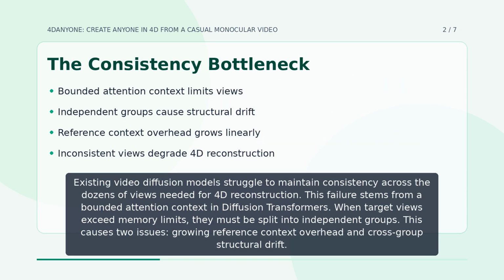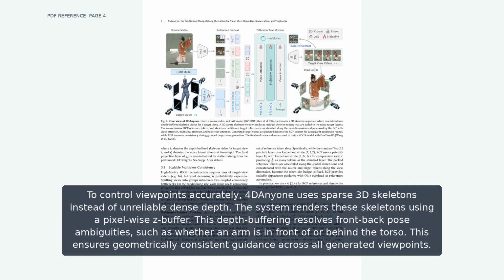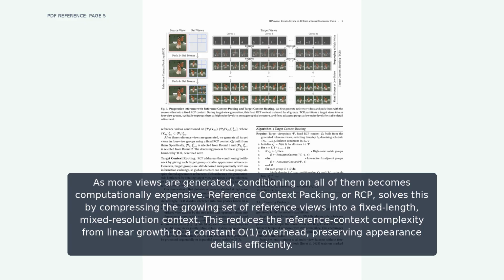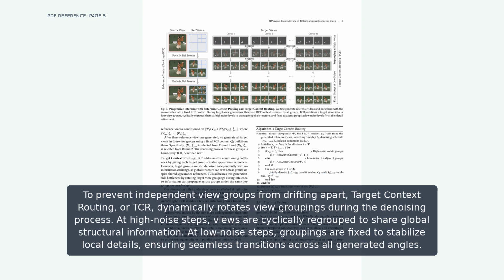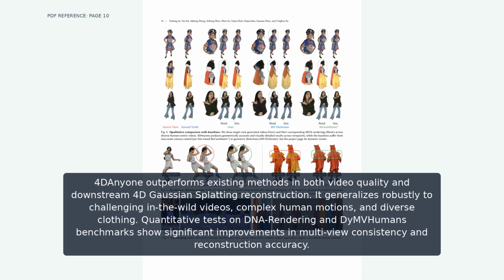4DAnyone: Create Anyone in 4D from a Casual Monocular Video 2026-08-23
4DAnyone: Create Anyone in 4D from a Casual Monocular Video 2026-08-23
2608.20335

Chapters:
00:00 4D Avatars from Casual Video
00:28 The Consistency Bottleneck
00:52 3D-Aware Skeleton Guidance
01:16 Reference Context Packing
01:40 Target Context Routing
02:04 State-of-the-Art Performance
02:29 Limitations and Future Outlook

Learn how 4DAnyone reconstructs high-fidelity 4D human avatars from a single, casual monocular video. We break down the key innovations, including Reference Context Packing (RCP) and Target Context Routing (TCR), which enable consistent multi-view video generation and high-quality 4D Gaussian Splatting.